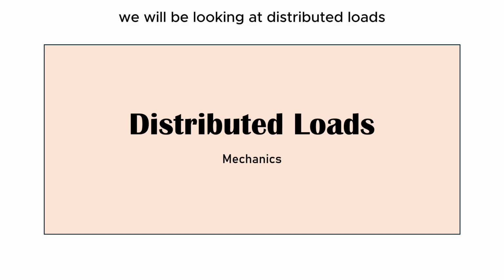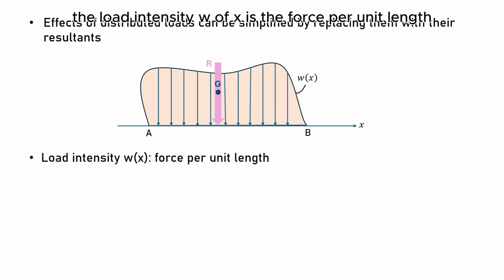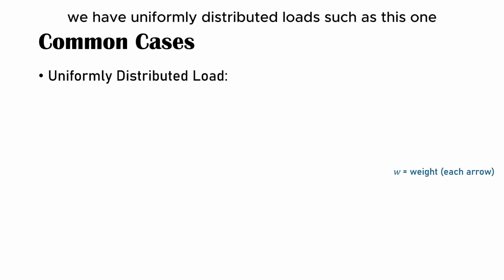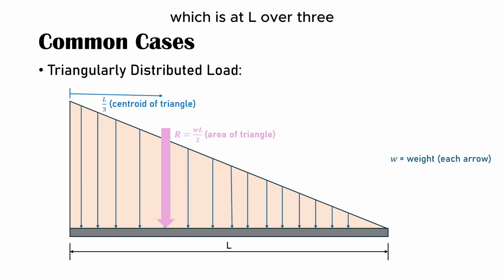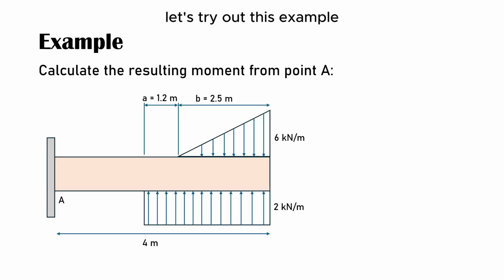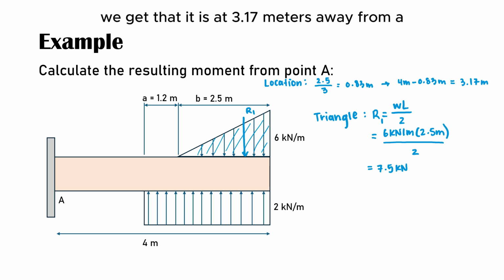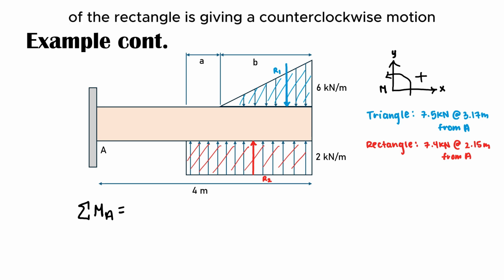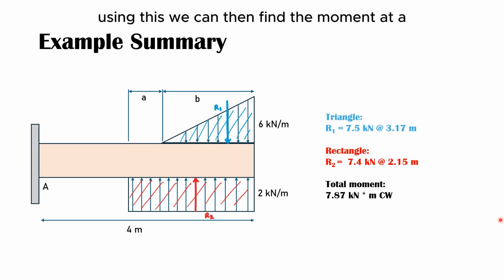AE/CIVE 105: Distributed Loads